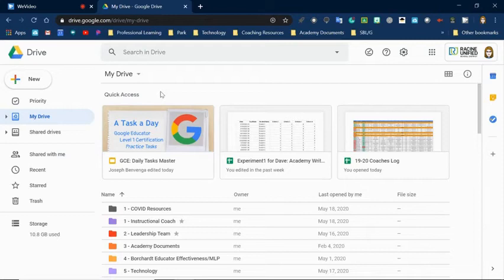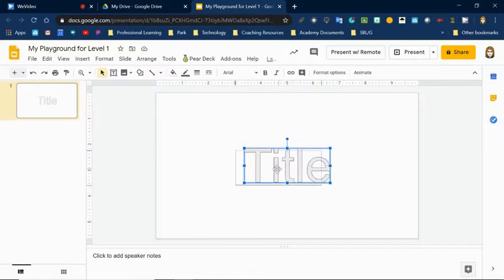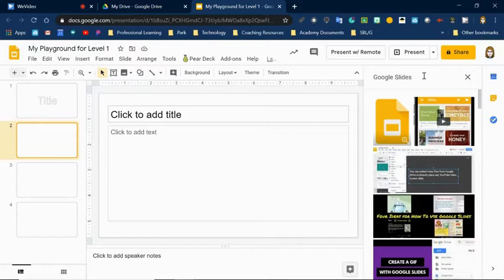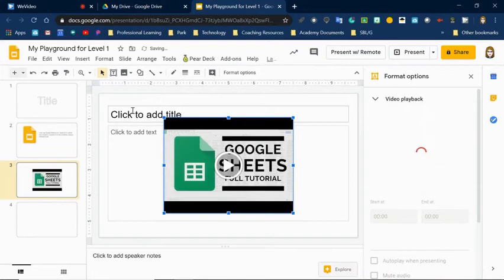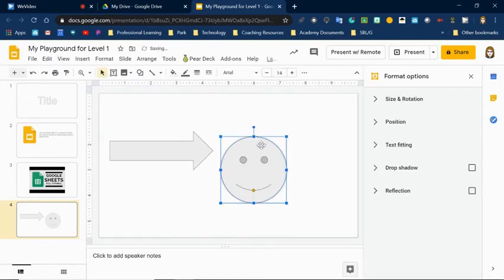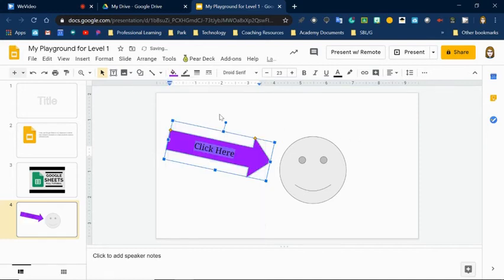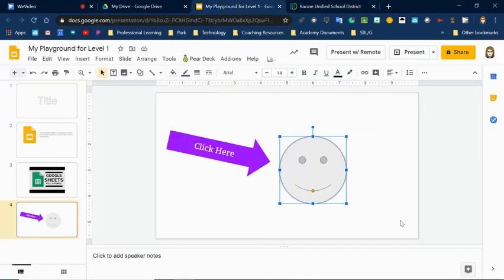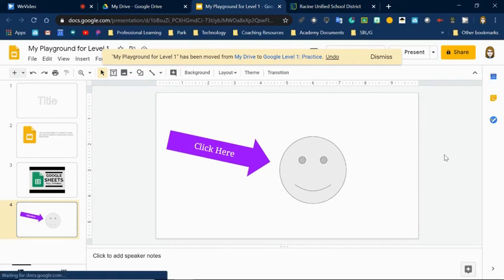Google Slides Pictures Shapes Videos & Links